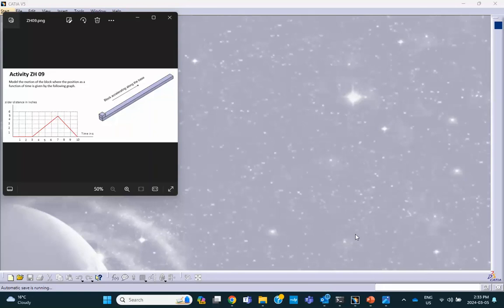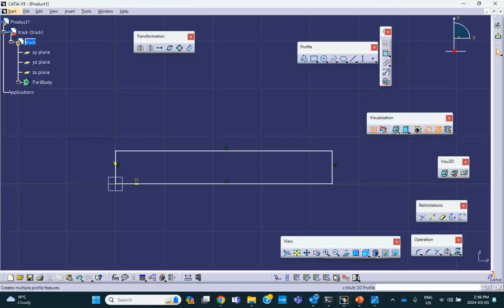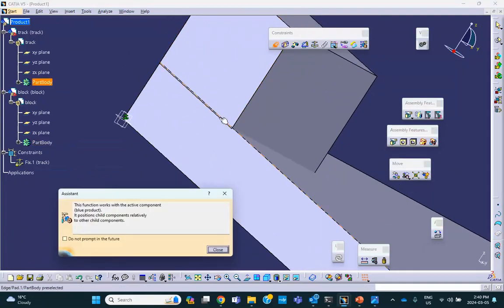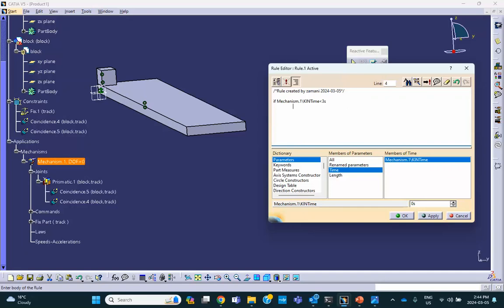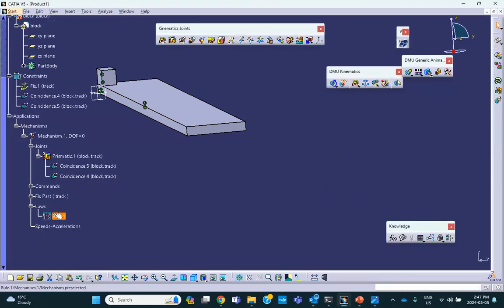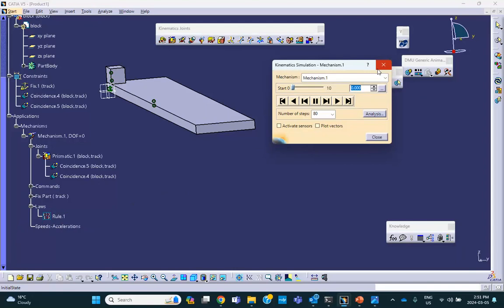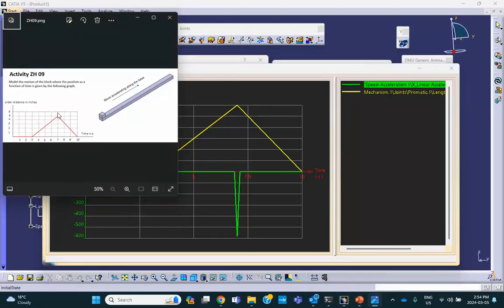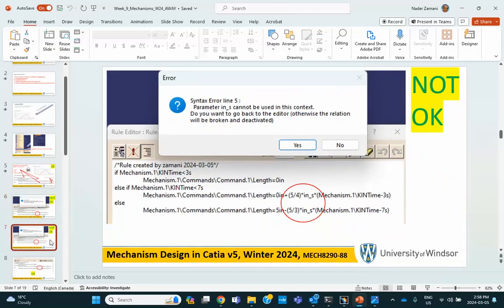Catia v5 MechDes Activity ZH09 W24